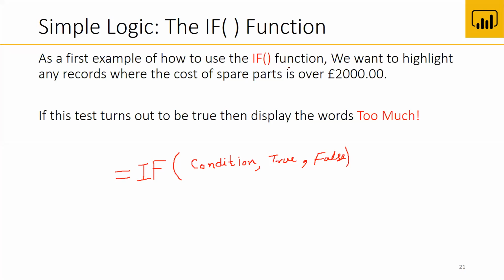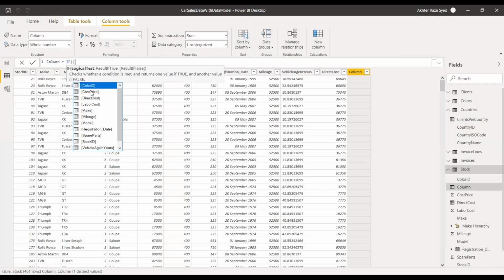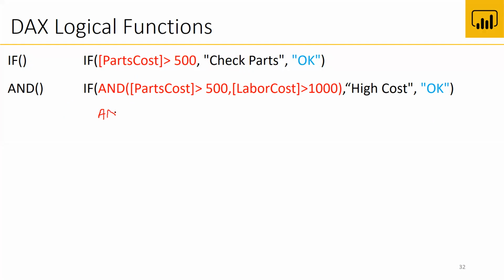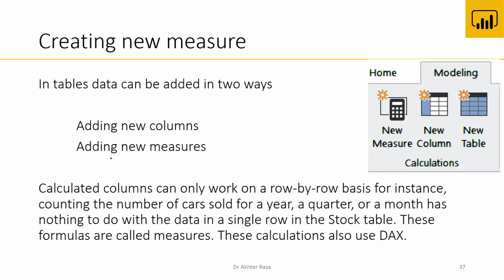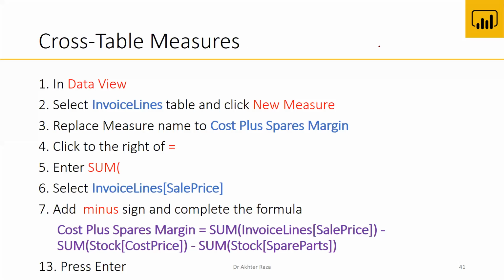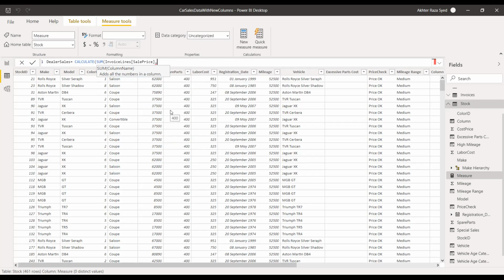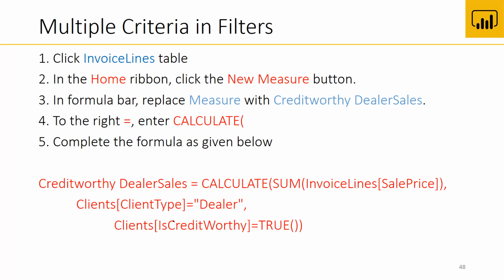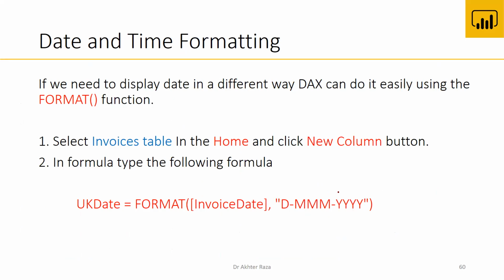Conditional expressions in DAX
Conditional expressions in DAX. The If function and other conditional expressions are defined.